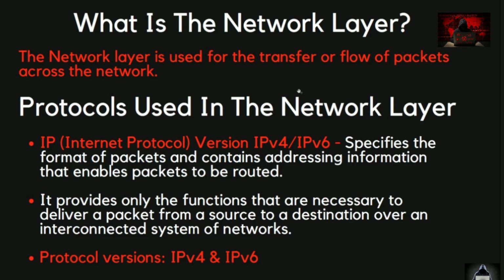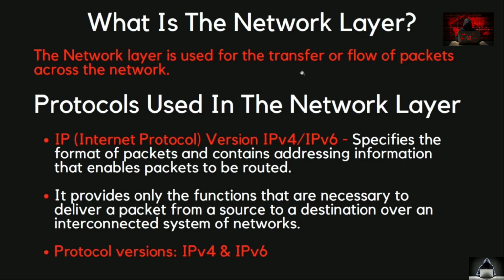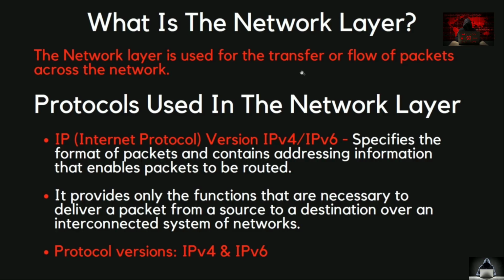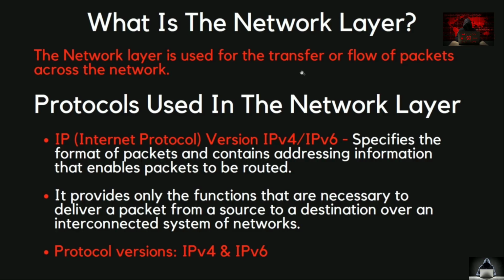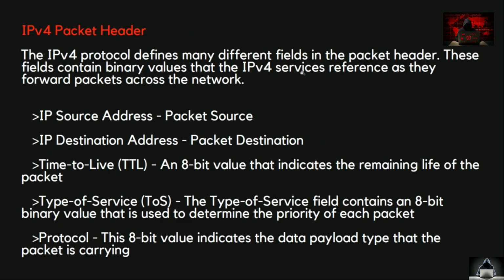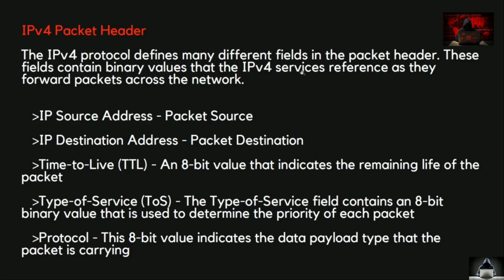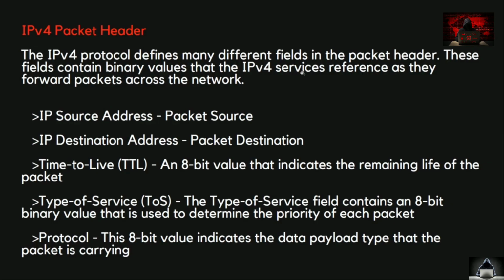#12 Network Layer Explained | OSI Model Layer 3 | Routing & IP Addressing !!NetworkLayer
In this video, we explain the Network Layer (Layer 3 of the OSI Model) in a simple and easy way. You’ll learn how data packets travel from source to destination using IP addressing and routing.

This video covers:
✅ What is Network Layer in OSI Model
✅ Functions of Network Layer
✅ Routing explained step by step
✅ IP Addressing basics
✅ How data packets move across networks

This tutorial is perfect for beginners, IT students, computer science students, and exam preparation (CCNA, Networking exams).

If you are learning Computer Networks and want to understand the OSI Model clearly, this video will help you a lot.

Network Layer functions

Routing & IP Address

Packet forwarding

Basics of Computer Networking